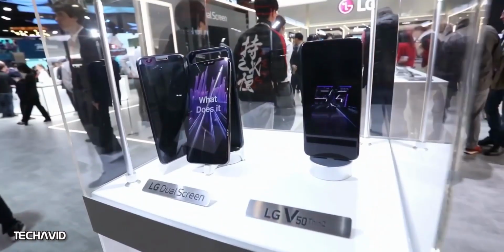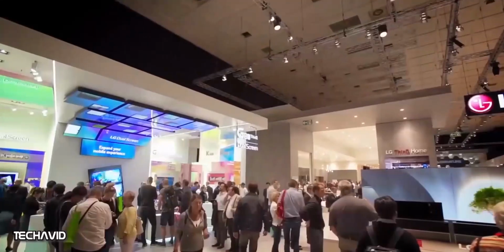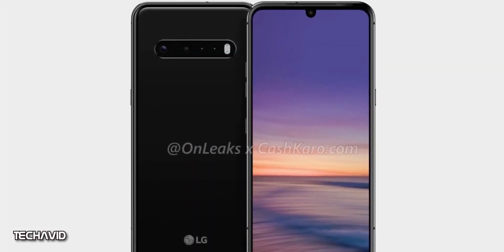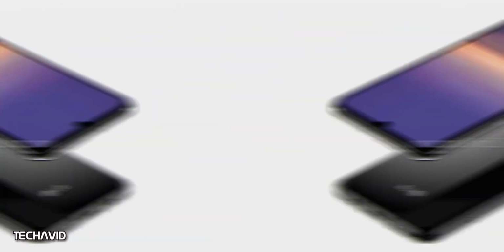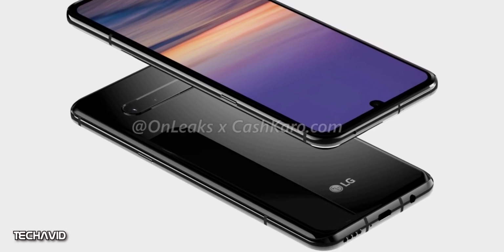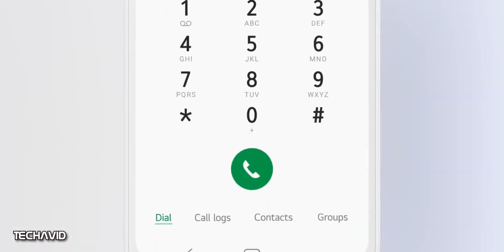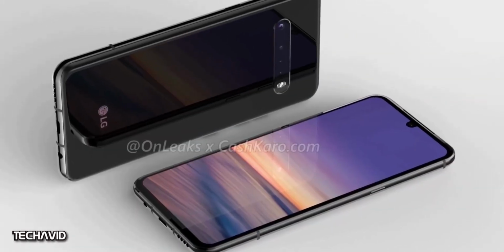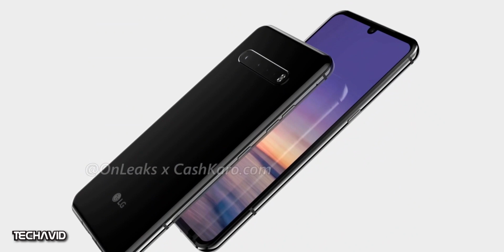LG G9 ThinQ : Release Date, News & Leaks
LG G9 ThinQ is one of the upcoming phones from LG and since MWC has been canceled the launch has become unclear.We don’t know a whole ton about the G9 quite yet, but we do have enough compelling information to create a rumor roundup.

🎵 Track Info:

Title: Do It by MBB